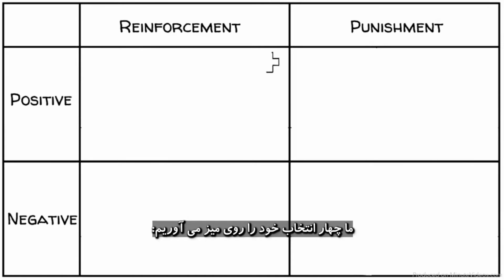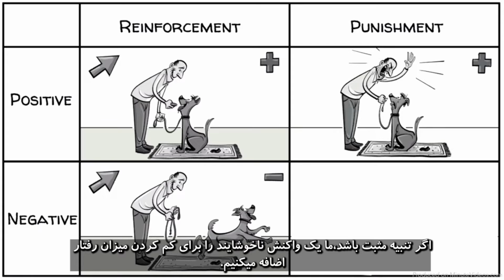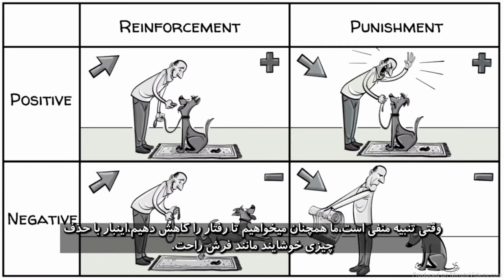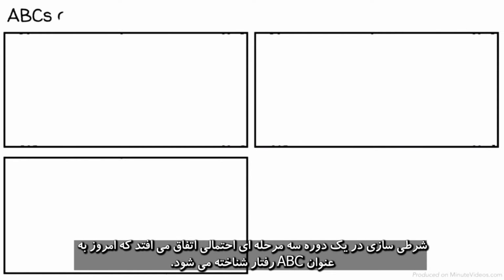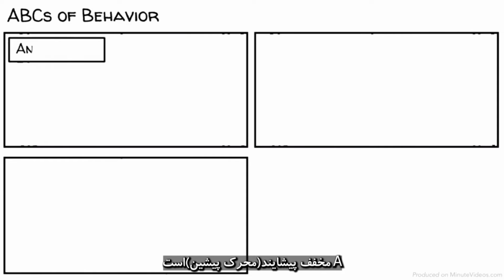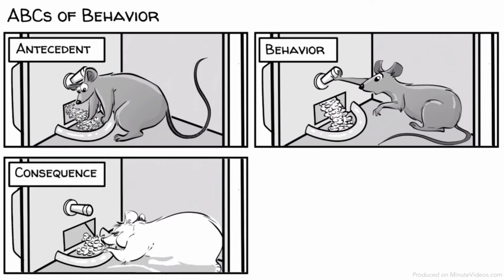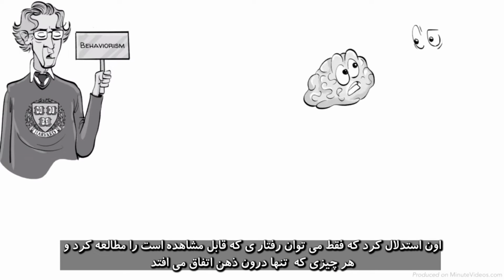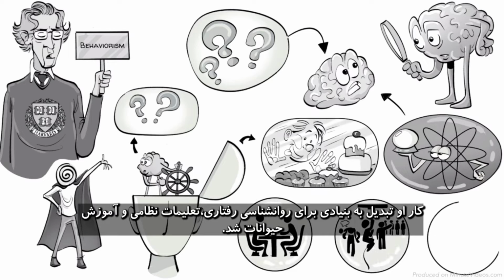بروس فردریک اسکینر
🔸 اسکینر روانشناس آمریکایی بود که به دلیل تأثیرگذاری‌اش بر رفتارگرایی مشهور بود. اسکینر از فلسفه خود به‌عنوان «رفتارگرایی رادیکال» نام برد و اظهار داشت که مفهوم ارادهٔ آزاد توهمی بیش نیست. در عوض، او اعتقاد داشت که تمام اعمال انسان نتیجه مستقیم شرطی‌سازی است.
در بین اکتشافات، اختراعات و دستاوردهای زیاد او ایجاد جعبه شرطی‌سازی کنشگر (با نام مستعار جعبه اسکینر)، تحقیقات او در مورد برنامه ­های تقویتی، معرفی نرخ پاسخ به‌عنوان متغیر وابسته در پژوهش‌ها و ایجاد ثبت تراکمی برای ردیابی این نرخ پاسخ دیده می‌شود.
در یک مطالعه زمینه‌یابی، اسکینر به‌عنوان تأثیرگذارترین روانشناس قرن بیستم معرفی شد.

🔹 This video belongs to "Sprouts" channel